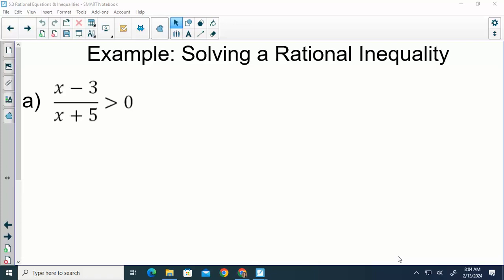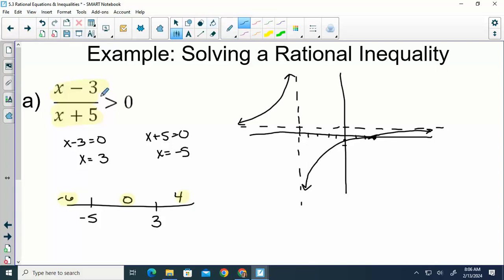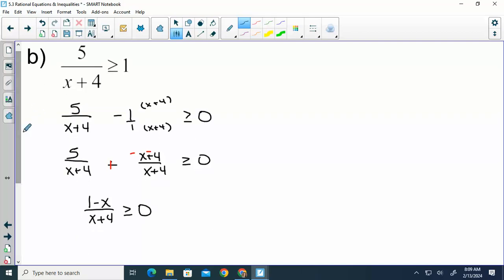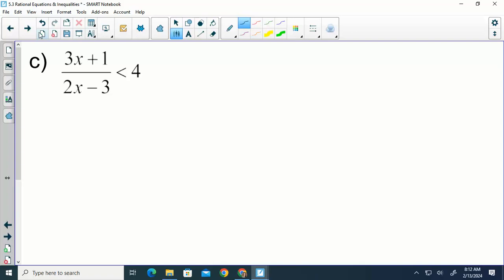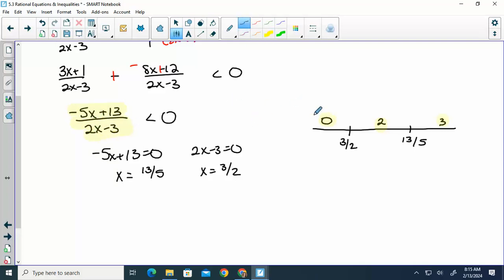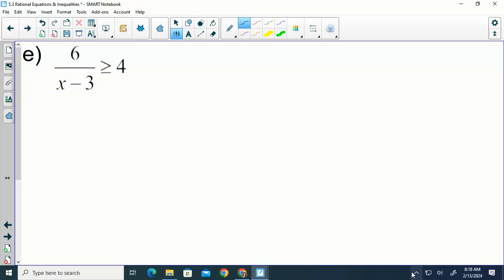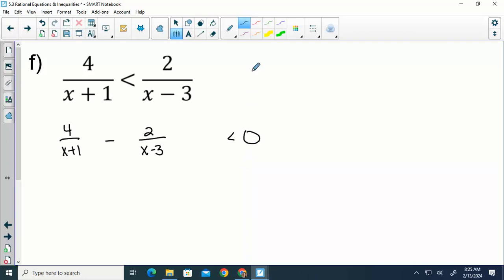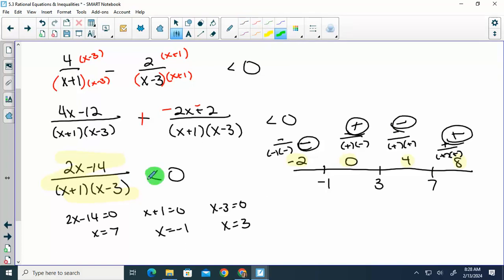Section 5 3 Feb 13